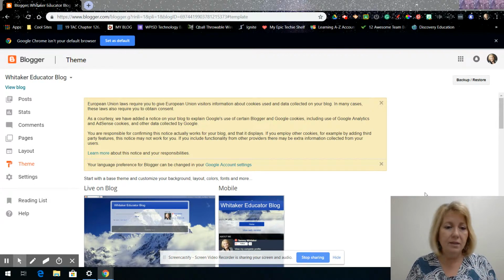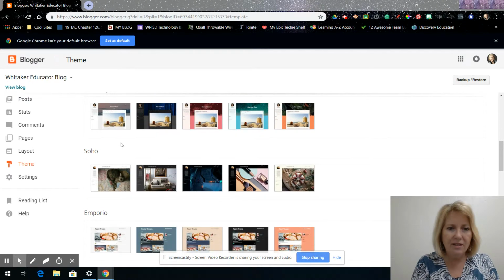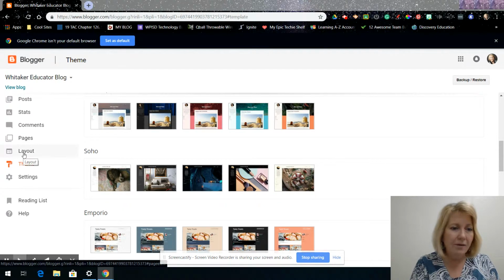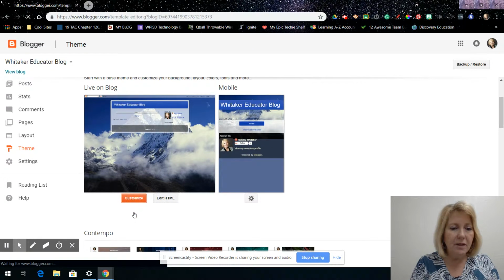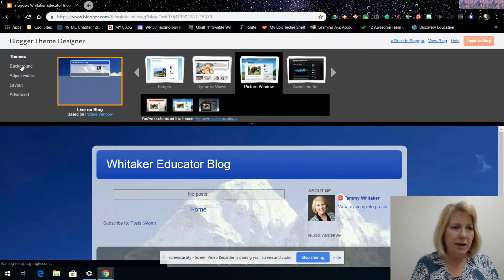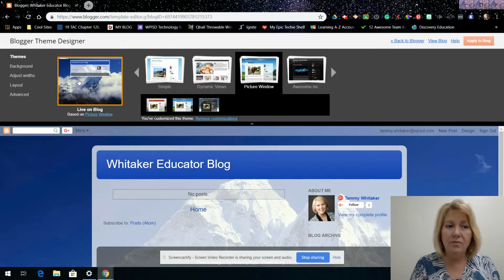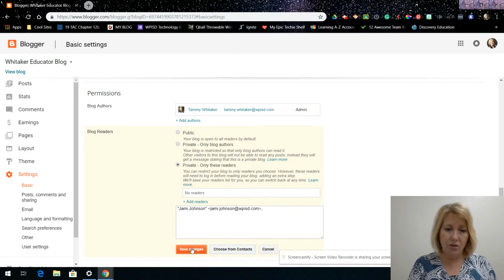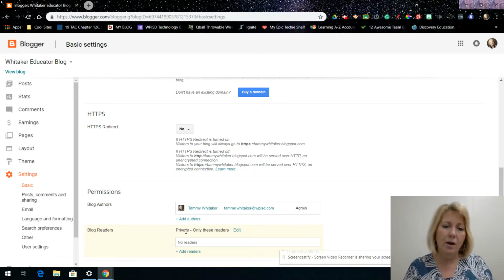Setting privacy settings for students on Blogger.com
We would love to allow opportunities for our students to develop their writing skills and blogging is a great way to do that.  Blogger.com works with our Google accounts and is a great option, however, we want certain privacy settings for our younger students and we recommend the same for our high school students.  This video will give you a brief tutorial on how to change those settings in Blogger.com.